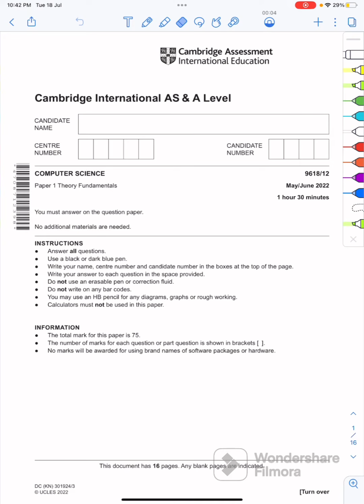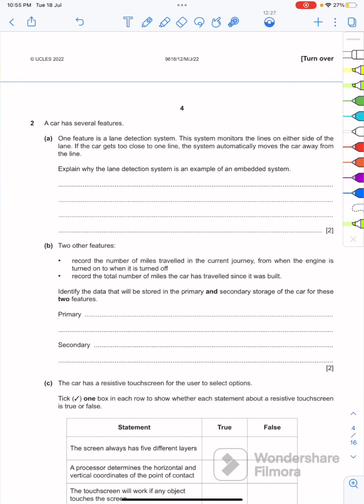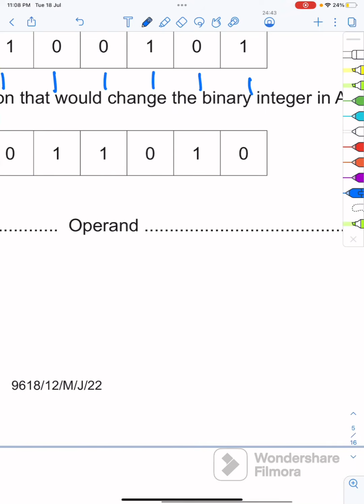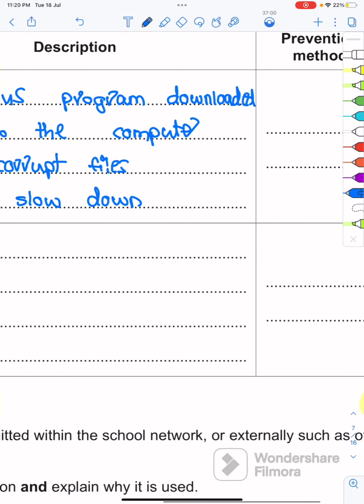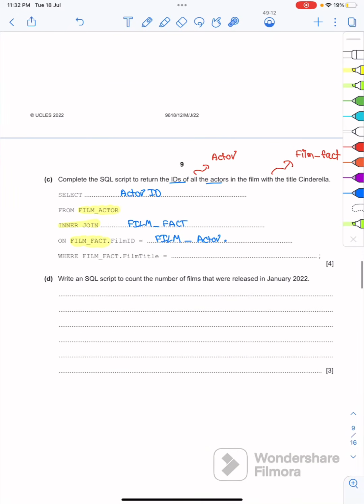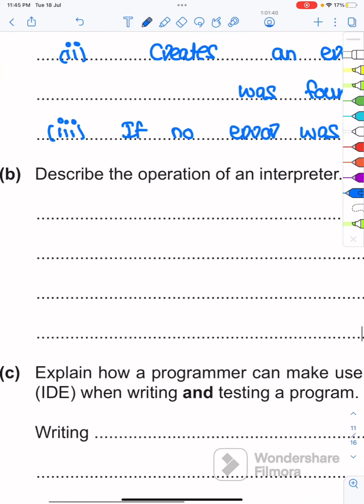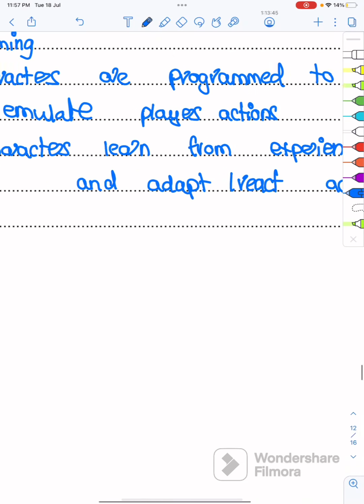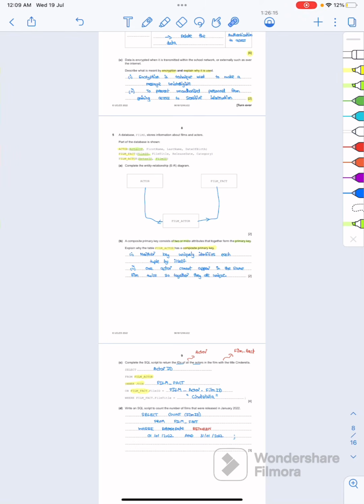A-Level Computer Science 9618 June 2022 P12 Solved